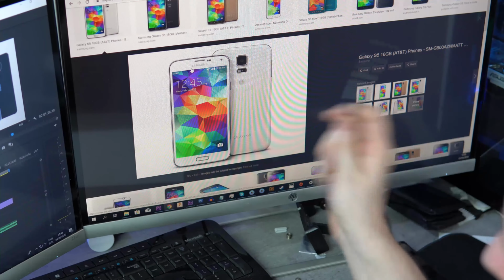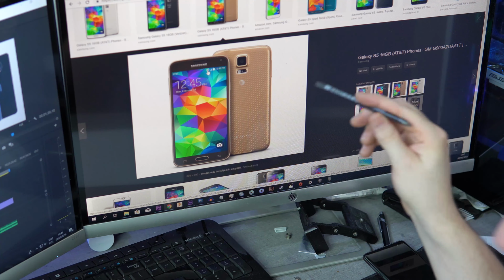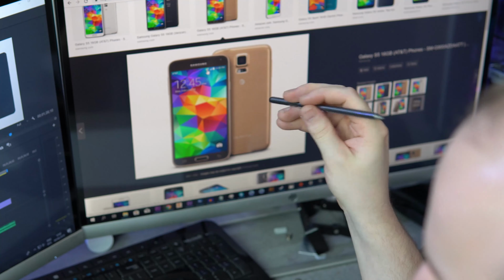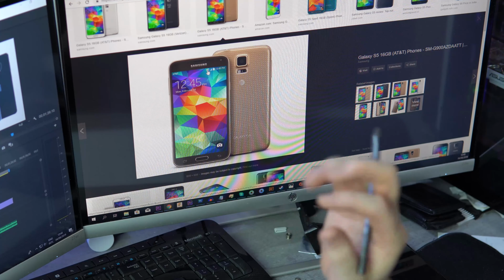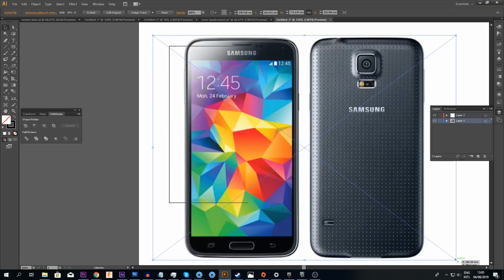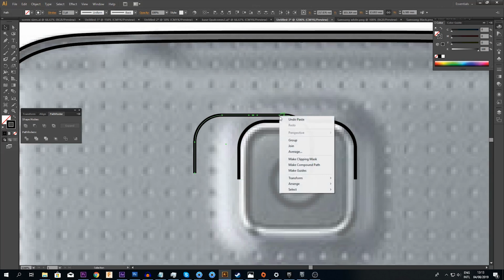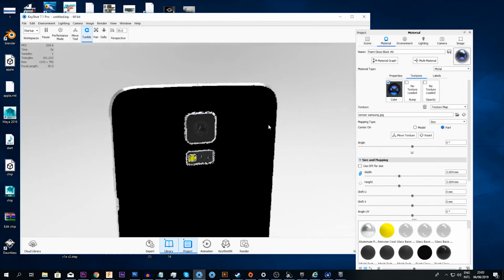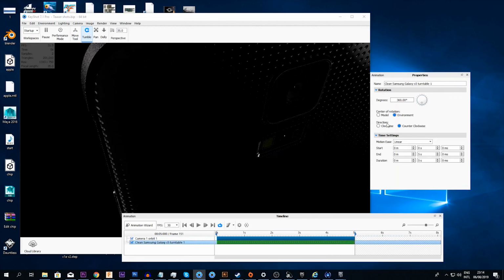What if made a Samsung Galaxy S5 2020!?!?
The Samsung Galaxy s5, one of my favorite of the Samsung Galaxy S series!
But with some design choices that could have been better! so... Let's redesign it!

Canon 200D:

Ashanks 31" motorized Glider:

Rode NT1A:

Neewer Nw-6 Vocal Booth:

P.c setup setup:

Ryzen 2700x:

Cooler Master Cooler:

Gigabyte AORUS AX370:

Corsair LL120RGB coolers:

Ballistix Sport LT 8GB DDR4 2666mhz:

Seagate 6TB ironWolf Hard Drive: